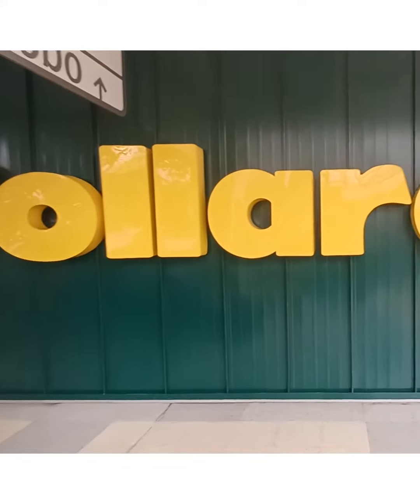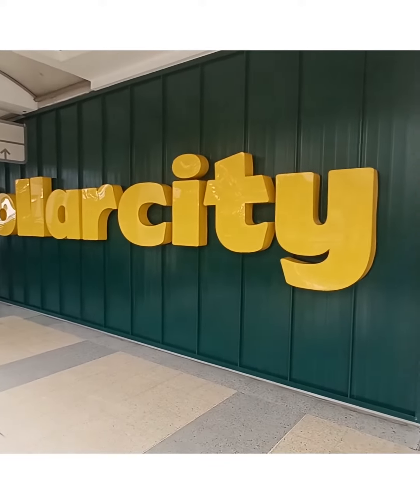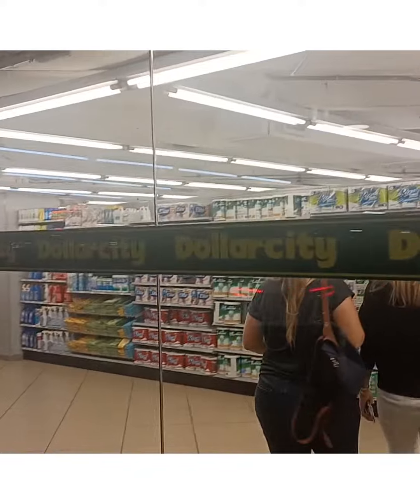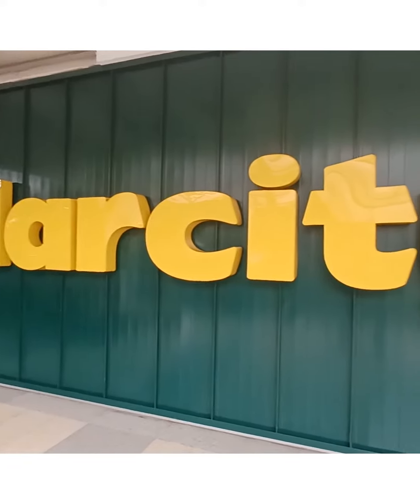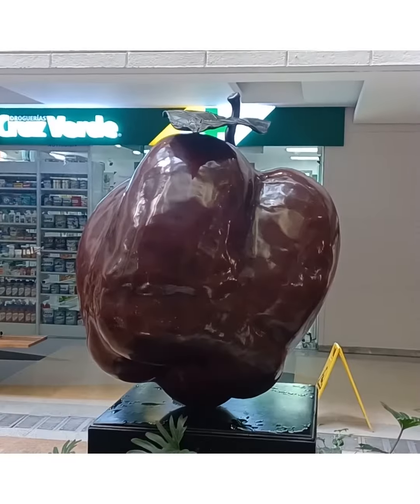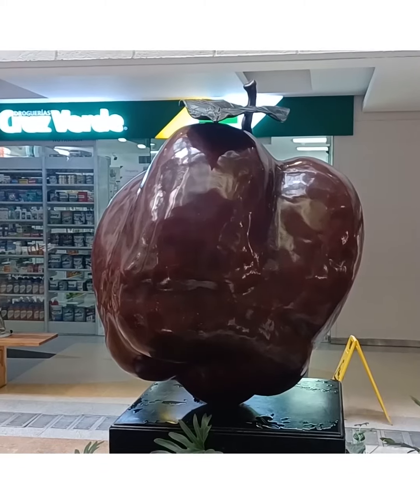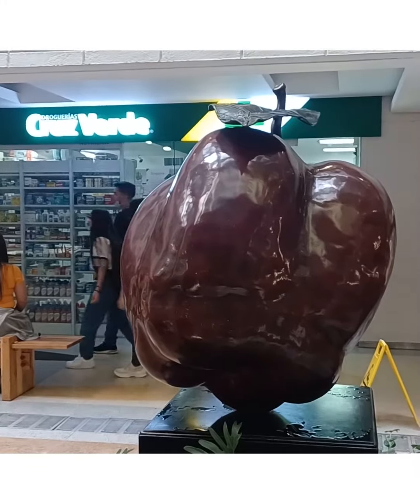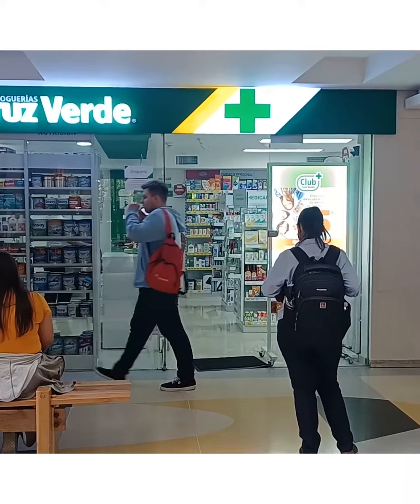Dollarcity / Cruz Verde / La Casa Grande Coffee Hacienda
In our final week here in Colombia we wanted to once again showcase a mix of retail and local cultural.  We have noticed a number of these discount stores (named Dollarcity) which we recently learned is owned by the Canadian brand by the name of Dollarama.

Then we visited another amazing mall and noticed one of the larger pharmacy (farmacia in Spanish) by the name of Cruz Verde.  We then learned this brand was acquired by the Mexican conglomerate (by the name of Femsa) a few years ago.  The one element which jumped out to us was the size of these stores (as they typically average less than 1,000 square feet) which are much smaller than we see in North America.

Lastly, we toured a very cool local coffee farm called La Casa Grande Coffee Hacienda.  This place was very eye opening (literally) as they showed us how the entire process works starting w/planting the seed, picking the beans, drying process all the way to pouring it into our cup.  Thanks much Valentina and Daniella for an awesome day!

The Retail Nomad is now off to Guatemala for the month of March!!